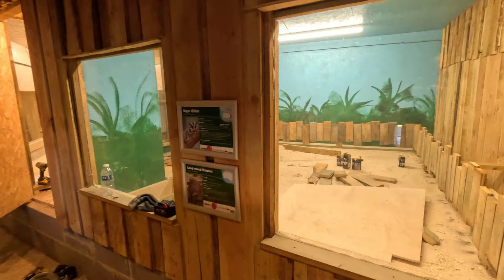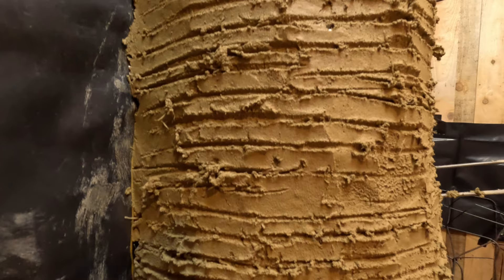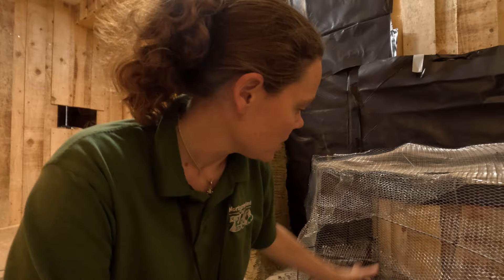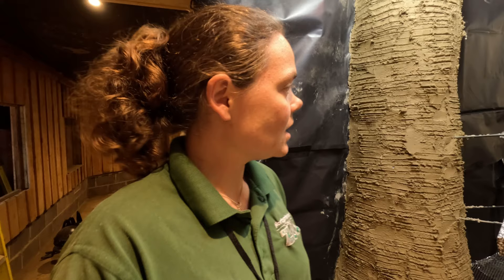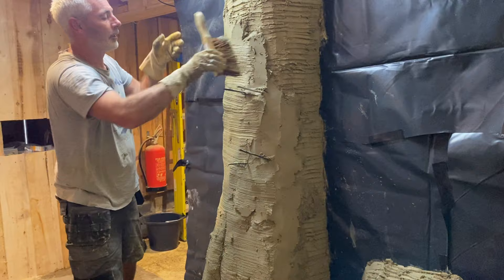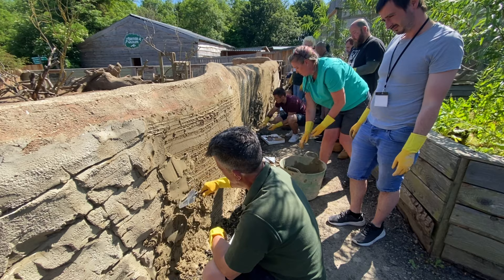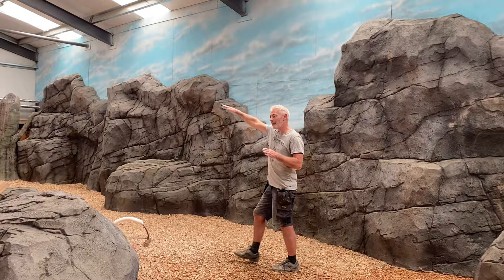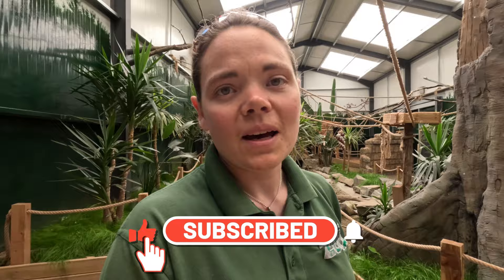Making a Fake Tree out of Concrete - Mock Artificial Rock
This week, we hosted a Mock Rock taster course at the Zoo for staff from Zoos around the country to tak epart in and learn the basics of how to create artificial rock and trees from cement.

In this video, there are timelapses of mock rock creation showing all of the stages involved. Also, get a sneak peak in our new reptile & invertebrate area that we are working on.